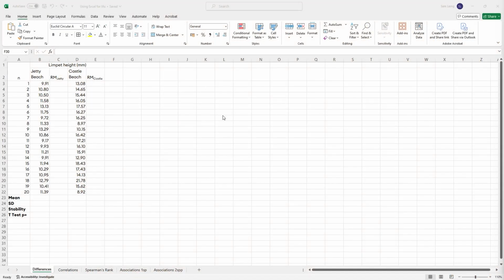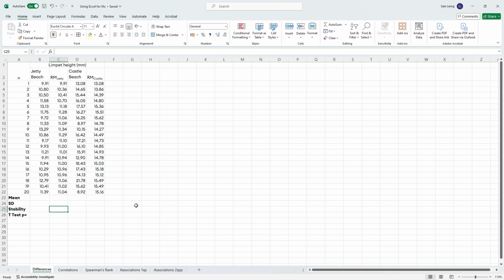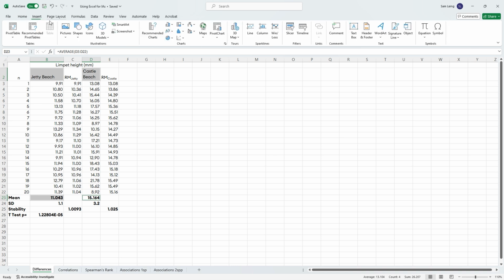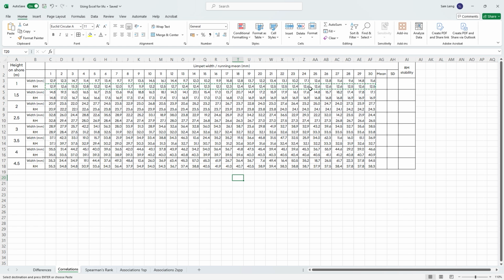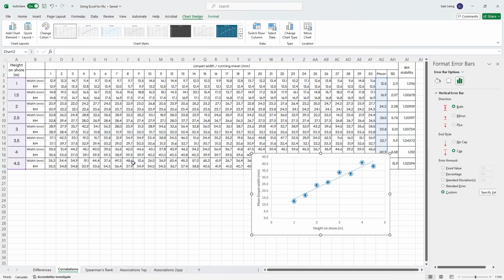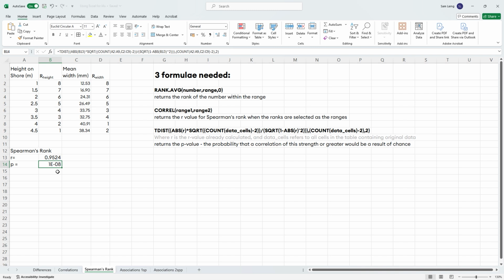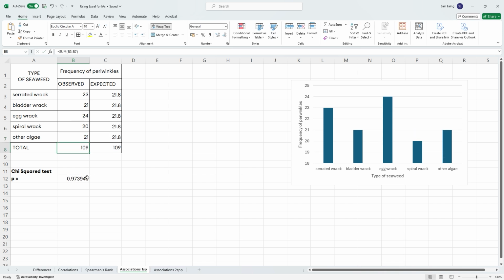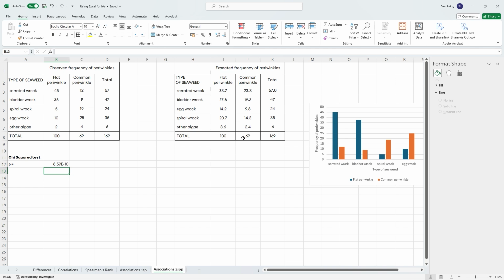Excel for Biology Coursework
SRL smashes through the 3 major relationships you may be looking for in your bio coursework: Differences, correlations and associations. Excel formulae, data tables, graphs, stats tests - it's all here.

00:00 Introduction
01:05 Differences - T tests
13:01 Correlations - Spearman's Rank
27:29 Associations - Chi Squared
37:00 Go well